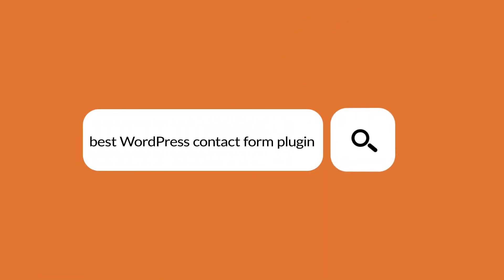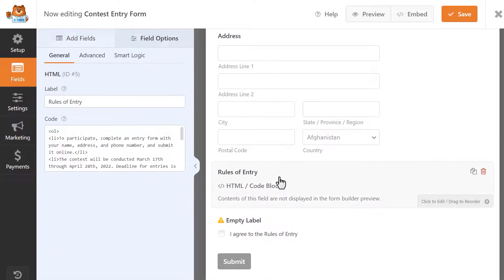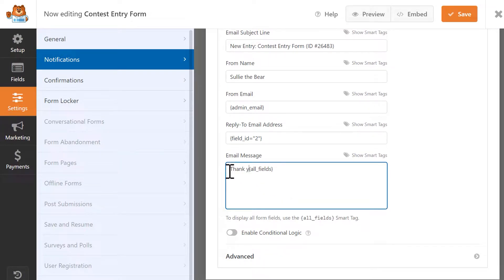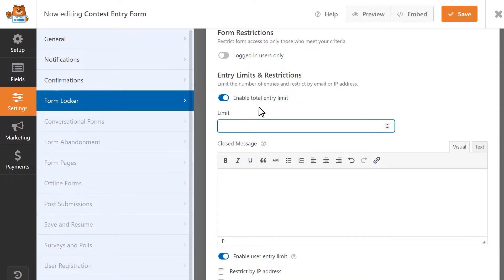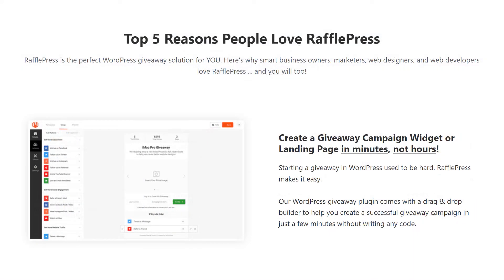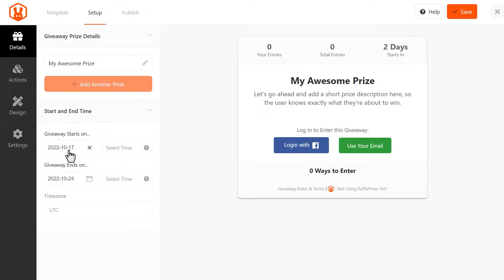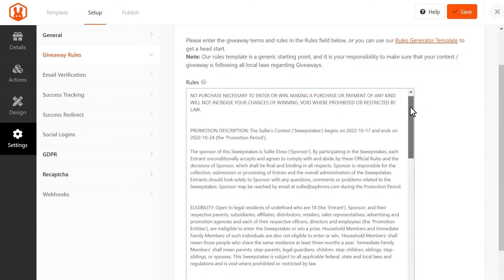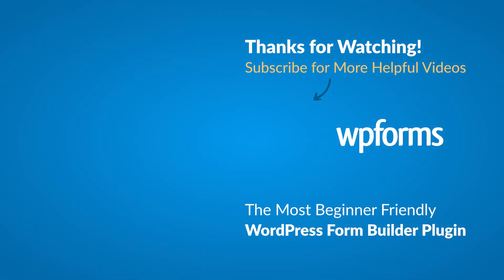How to Create a WordPress Contest Entry Form (2 Easy Ways!)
In this video, we'll show you two easy ways to create a contest entry form for your WordPress site: by using the WPForms plugin and using RafflePress.